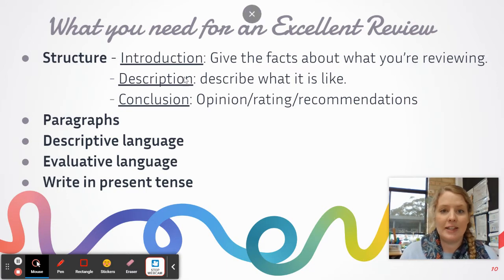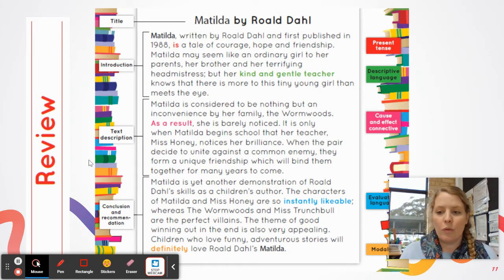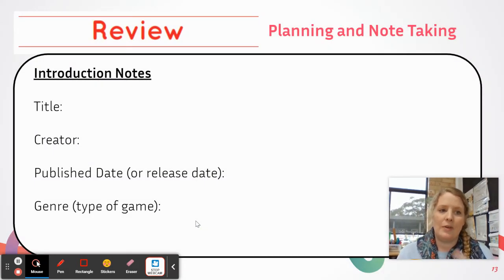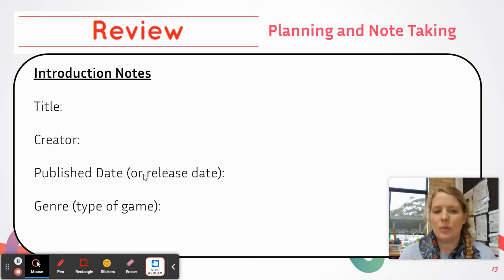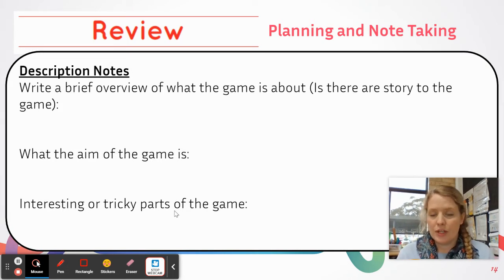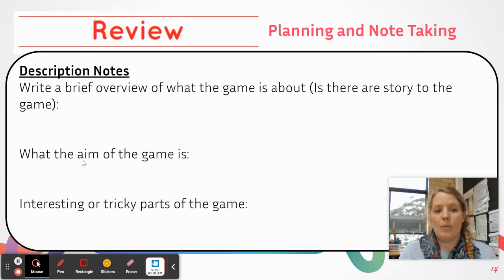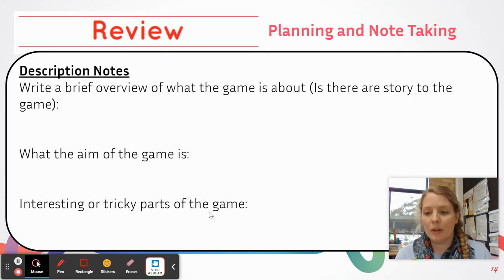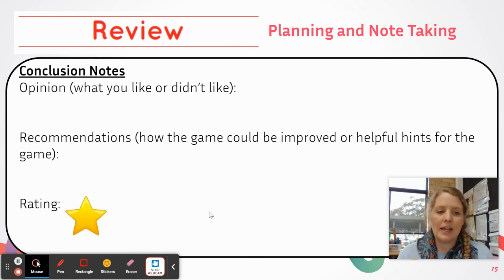Week 2 Writing - Planning a Video Game Review